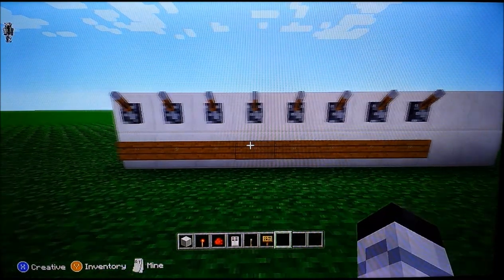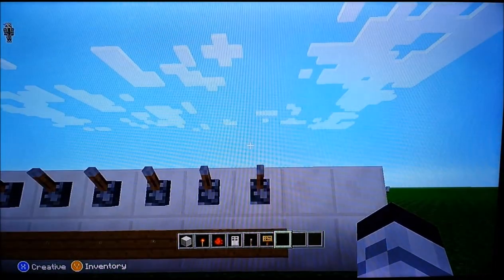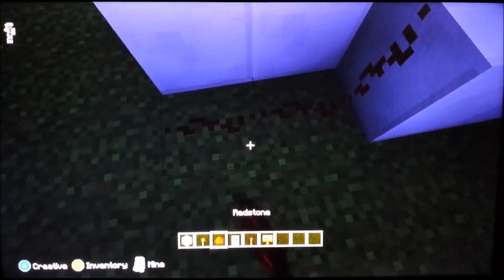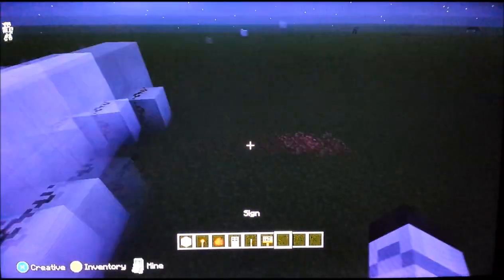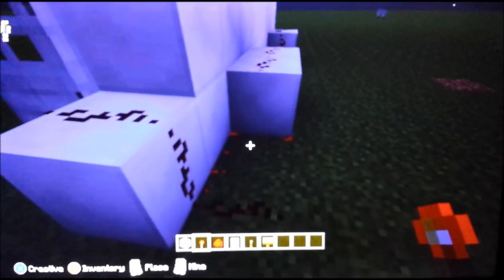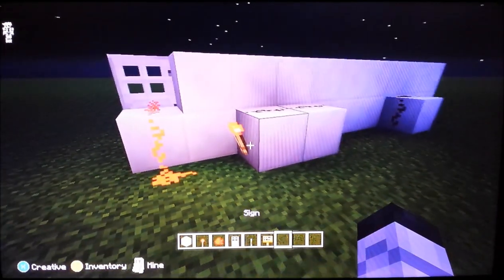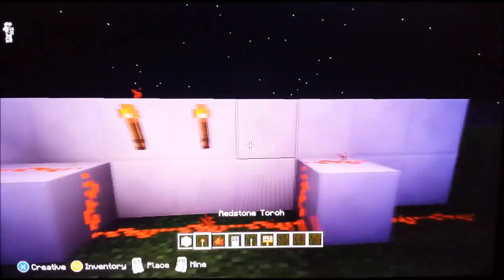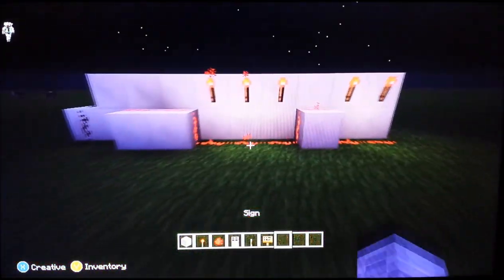How To Make A Paddle Lock Door In Minecraft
Keep It Safe!